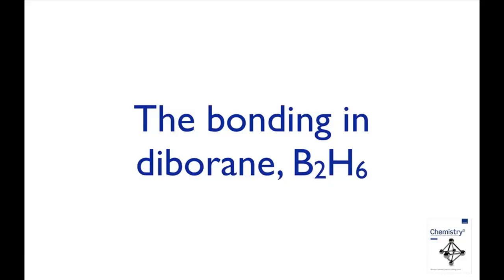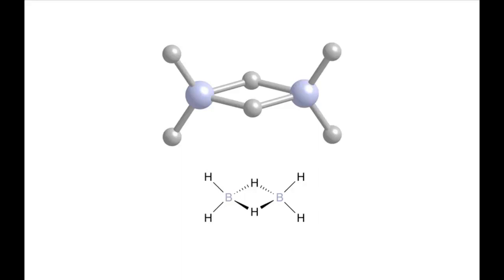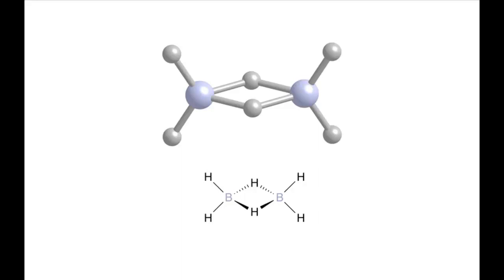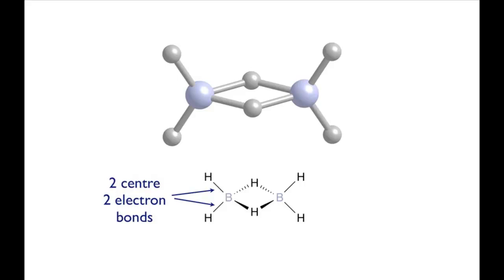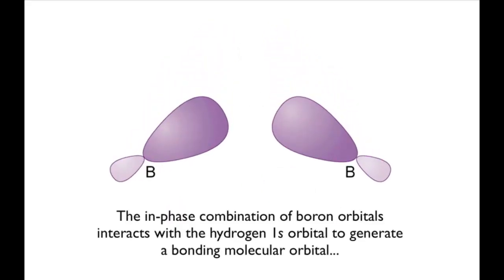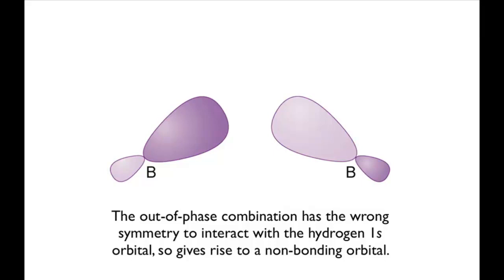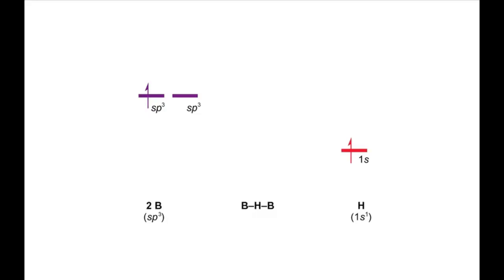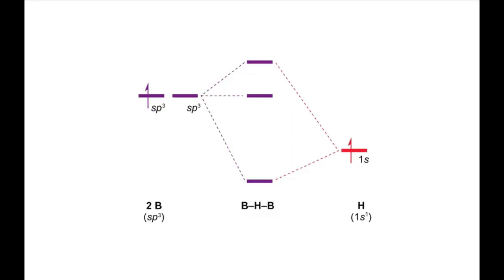B2H6 bonding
In this screencast, Andrew Burrows walks you through the bonding in a diborane molecule.